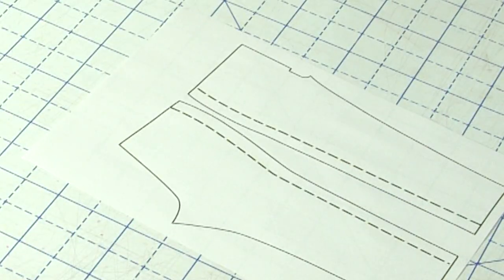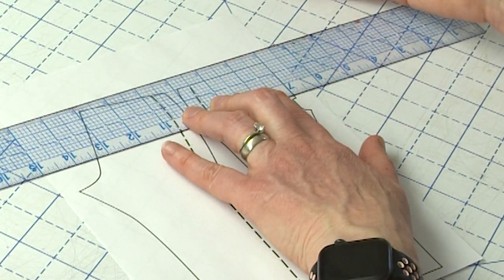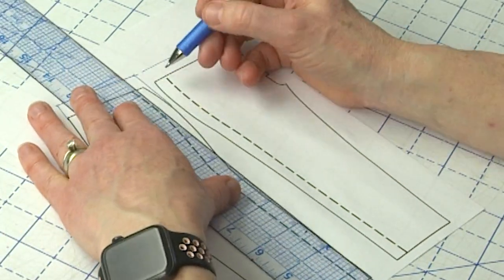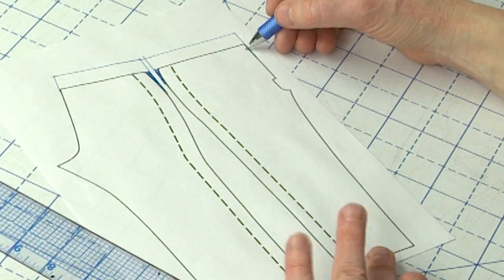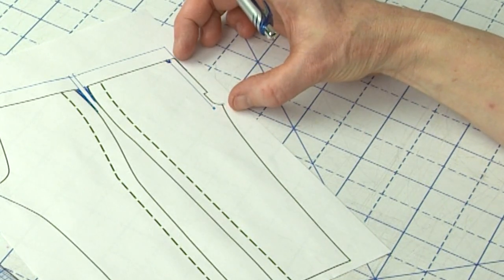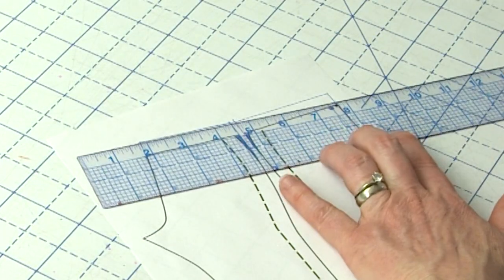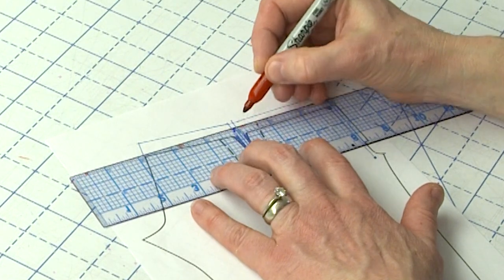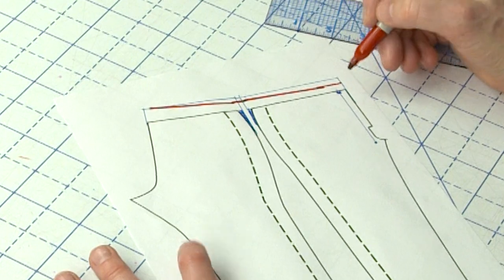The Whole Scoop: TDCO and a Tilted Waistline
This week on Fit Tip Tuesday I'm sharing a time saving tip if  you have a tilted waistline (or short rise).  During my pants fitting class over the last couple of weekends we started with the basic framework of TDCO as described by R. Collins in Threads Magazine Issue 218.  During pattern prep, we added vertical length above the waistline for fitting.  A few of my students had tilted waistlines and ended up with way too much fabric above the waist to fit themselves easily.    See how to adjust the amount extra vertical length you need to add to the front leg when you're preparing your pattern pieces for to fit a single leg  muslin on a separate waistband.
00:00 Intro
00:43 How to tell if you have a tilted waistline
02:58 How to add a equal amount of extra vertical length above the waist
04:38 Take a quick front crotch measurement and adjust the vertical length
08:53 Outro and What's coming up next

For more info on TDCO check Threads issue 218 Practical Pants Fitting by Ruth Collins